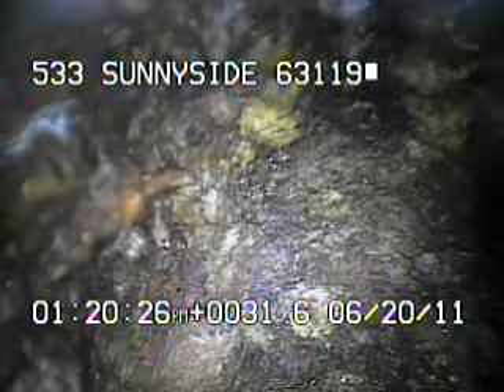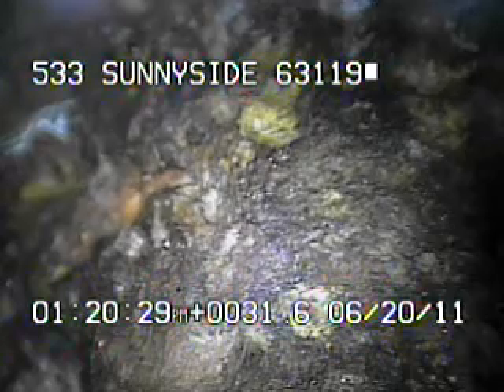533 Sunnyside 63119 part 2